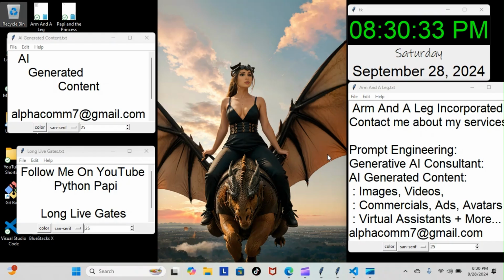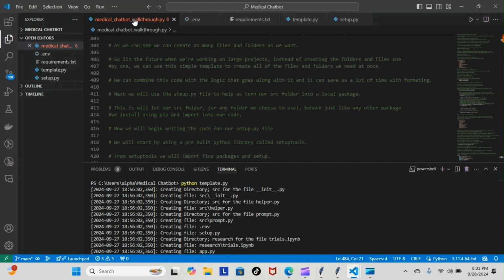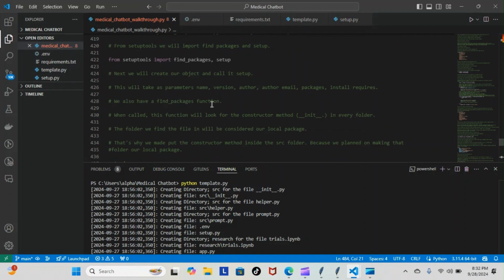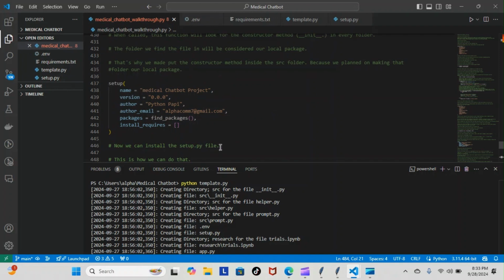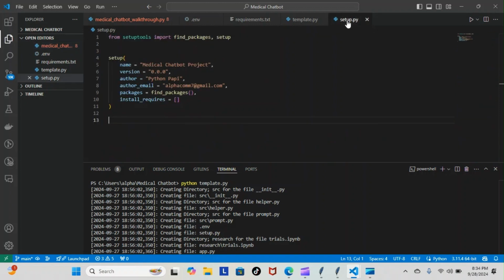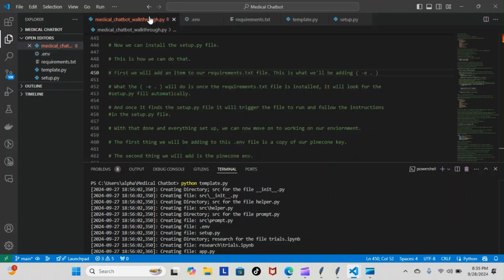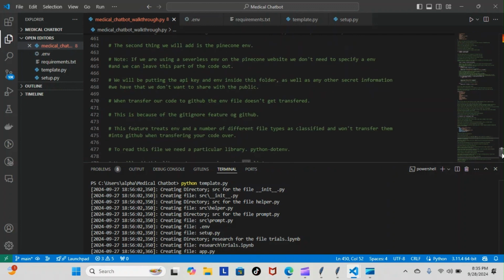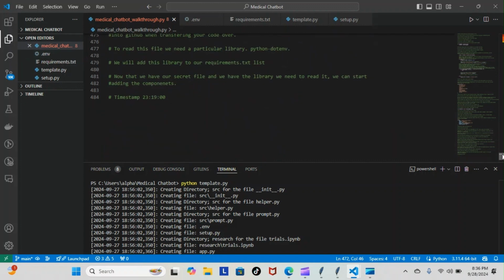Python Papi / Generative AI - Day 112